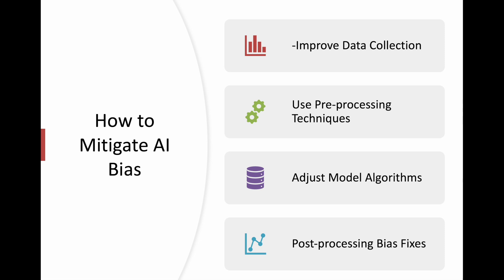Bias and Fairness Testing in AI Models - real life examples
🚀 AI models are shaping our world—but can we trust them to be fair? In this video, we explore real-life examples of AI bias and discuss how software testers and QA engineers can detect and mitigate unfairness in AI models.

🔍 What You’ll Learn:
✅ What is bias in AI models and why it matters
✅ Real-world AI bias cases (Amazon hiring tool, facial recognition, healthcare, credit scoring, social media moderation)
✅ How to perform bias and fairness testing in AI
✅ Tools for AI testing: Fairlearn, IBM AI Fairness 360, Google What-If Tool
✅ Machine learning testing techniques to ensure ethical AI

This video is perfect for:
✔️ Software testers & QA engineers exploring AI testing
✔️ AI testing professionals ensuring fair & unbiased ML models
✔️ Automation testers working with machine learning systems

Have you encountered **bias in AI models**? What tools do you use for **AI fairness testing**? ⬇️